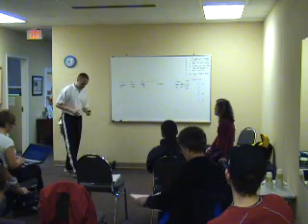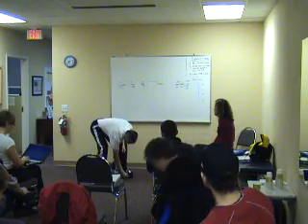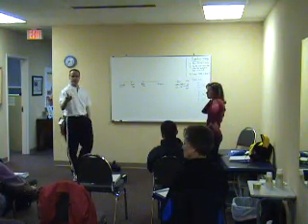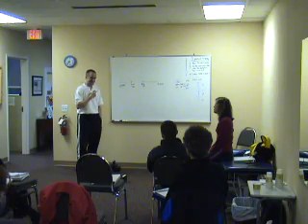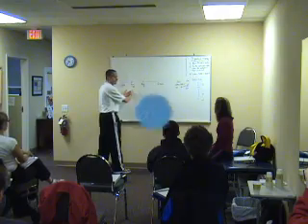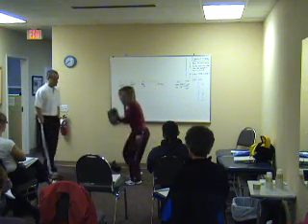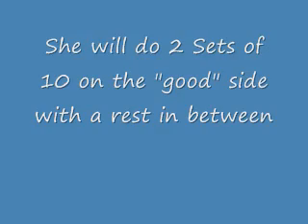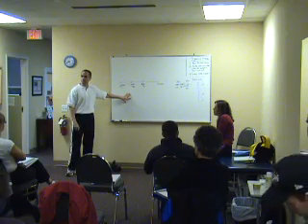Try this Out - Is it better to exercise bad side or good side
If you having nothing to compare to, then exercising an injured side may make sense.  However, when you start comparing it to what is the most effective form of treatment I think you will learn that perhaps exercising the injured side, is not very effective.

You can also try the 6 TMR Motions and quickly reduce any pain or injury using one or two of the 6 simple motions.
The 6 simple motions can reduce even the most stubborn elbow pain. Maybe you have a pain from a sport injury. Maybe you have a pain from typing on the computer. Maybe you have no clue why it hurts.

If you have a pain test the 6 motions. Then take the top 2 motions and exercise them as shown. Let us know what happens.

The 6 motions are part of the Beginner Level used within the Total Motion Release Radical Pain Relief System.  These 6 exercises are used for 2 -3 days and then one moves to the Intermediate Level of the program.

Once the Total Motion Release System is learned, you have a pain & injury relief tool to use for the rest of your life.

Total Motion Release works on musculoskeletal or joint pain, hamstring strain or stress, restriction or dysfunction. Your pain can be a chronic issue, an acute issue, an issue from surgery or injury, or an issue that is neurological in nature.

Watch even more radical changes on our youtube channel totalmotionrelease (all one word) or visit one of our websites: